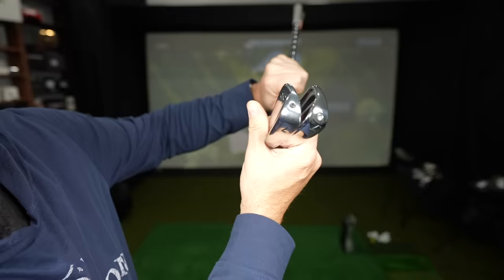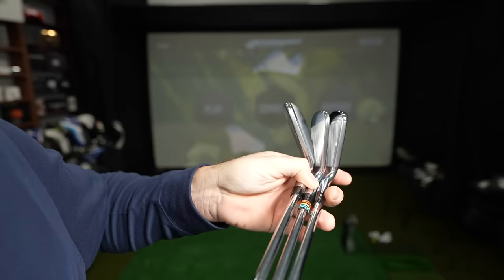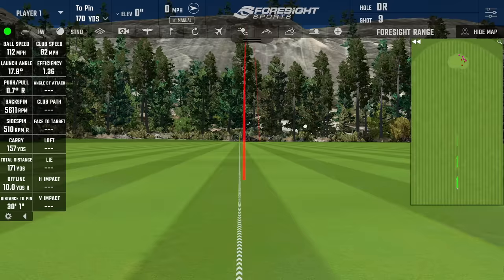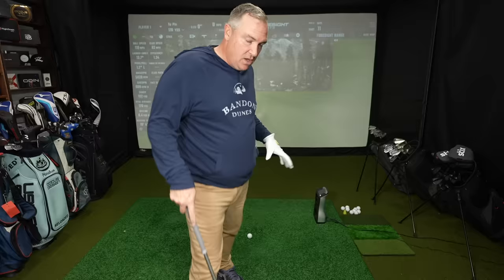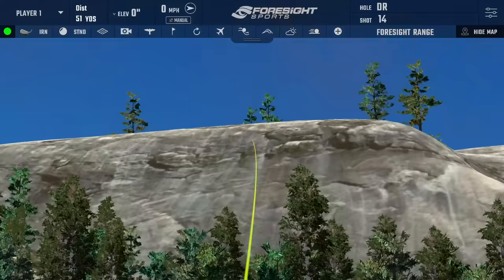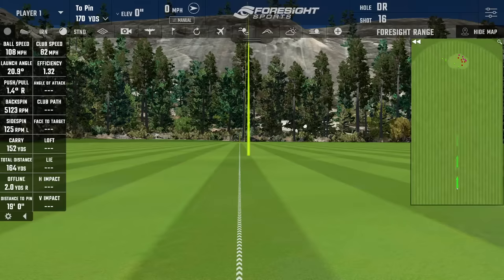BEST CHEAP GOLF CLUBS? - Takomo vs Costco Kirkland Signature Irons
Head to head with the Takomo vs Kirkland Signature Irons to find out who's got the best cheap golf clubs.

Get a Simulator package for yourself and save $250 with code "LPTSTUDIO"